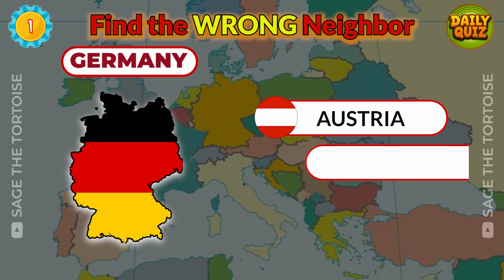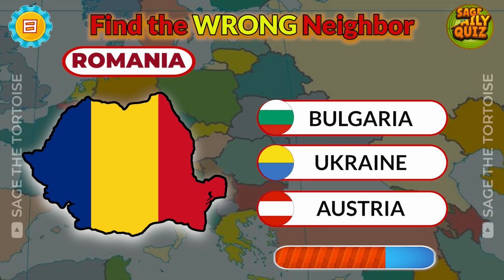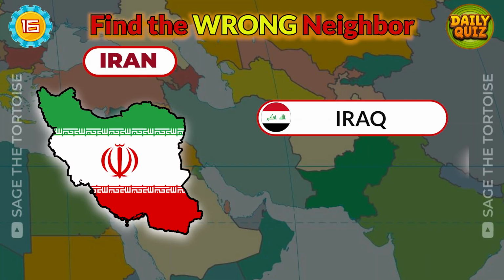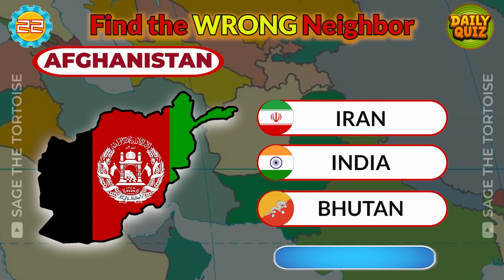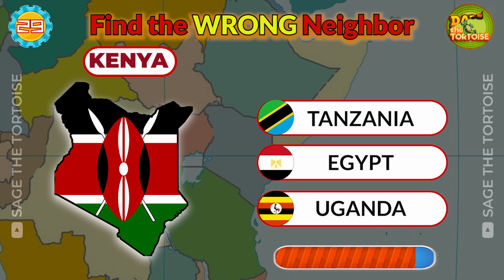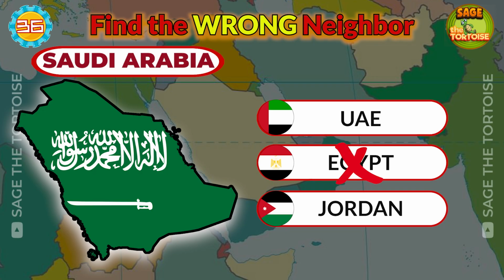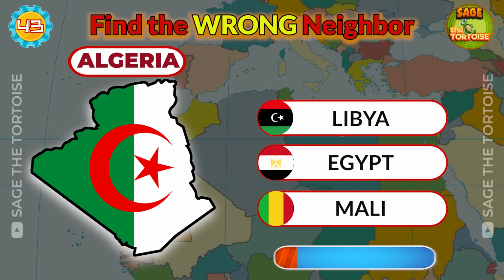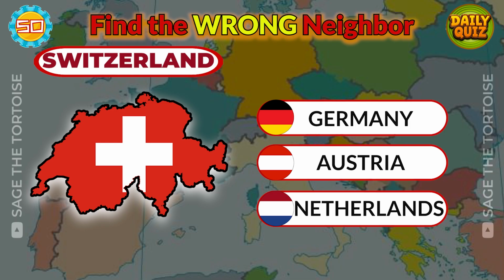Geography Quiz 🌍🧠 | Spot the WRONG Neighbor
Test your geography skills with this fun and challenging quiz 🌍🧠

In this video, you’ll get 50 questions where you must spot the WRONG neighboring country. Only one answer is incorrect — can you find it before time runs out? ⏱️